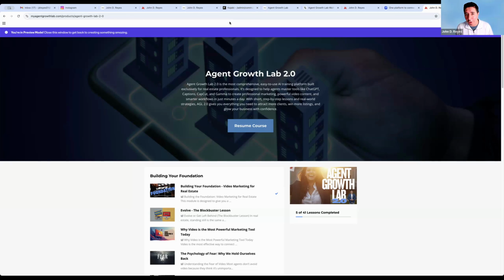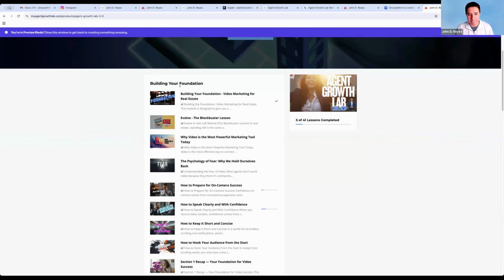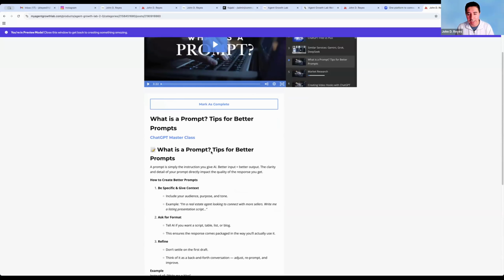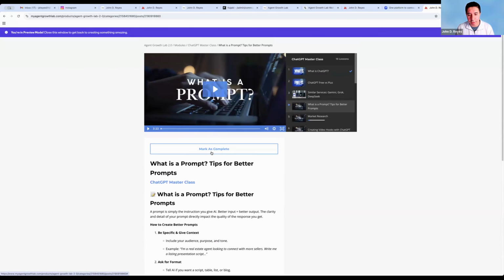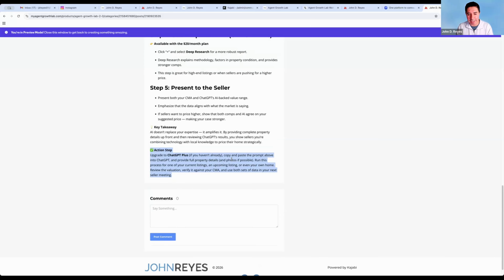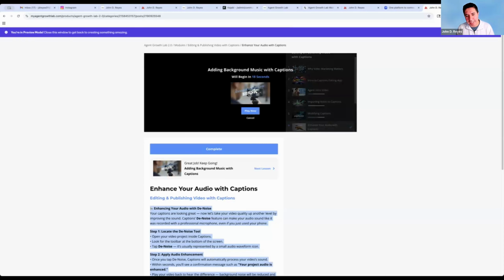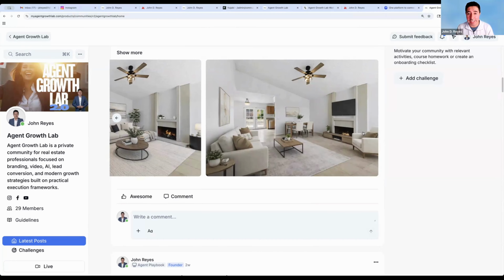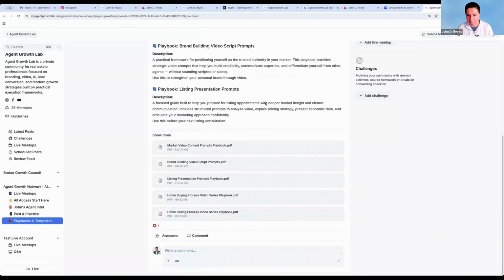Agent Growth Lab Walkthrough: How to Access Online Training & More!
If you’re already inside Agent Growth Lab—or thinking about joining—this walkthrough shows you exactly how to use it to generate real results in your business.

In this video, I break down:

How to navigate the platform
- Where to find the most valuable training
- What to focus on first so you don’t feel overwhelmed
- How to stay consistent and actually implement